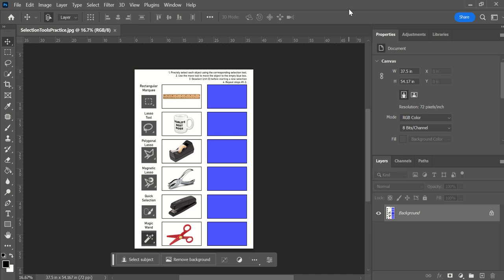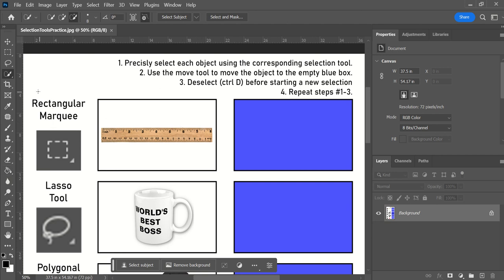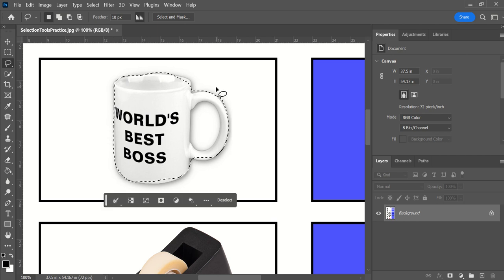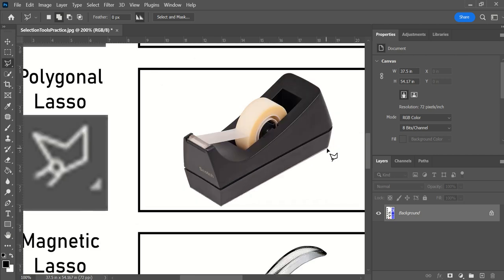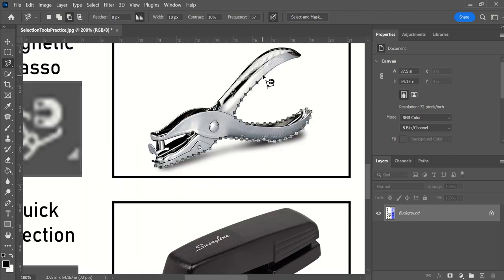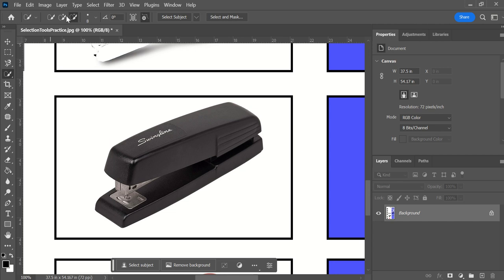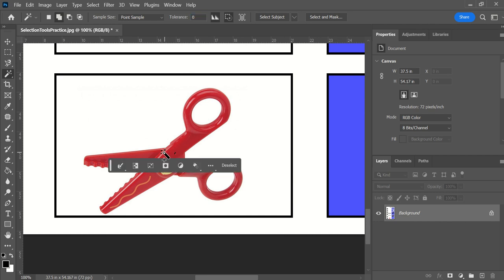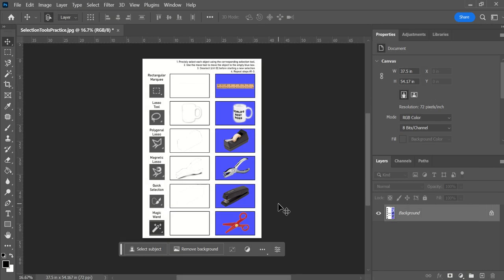Photoshop: How to use Selection Tools